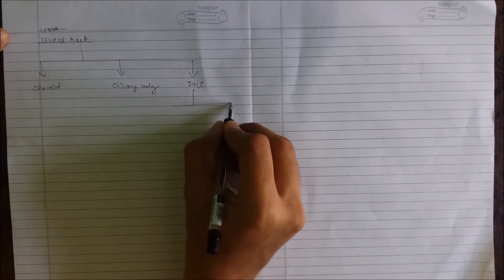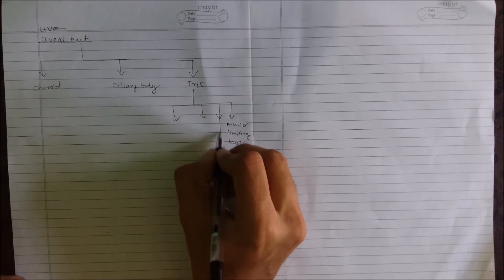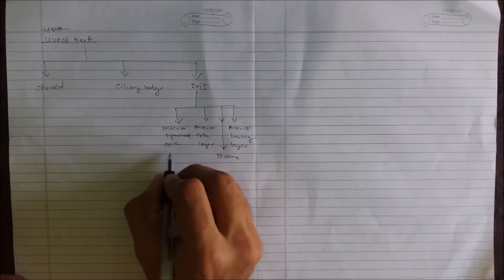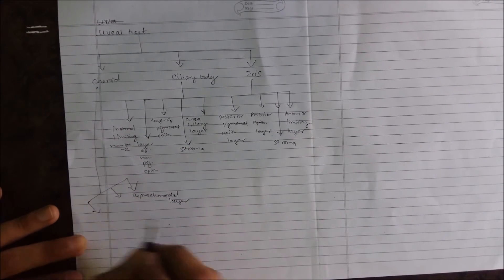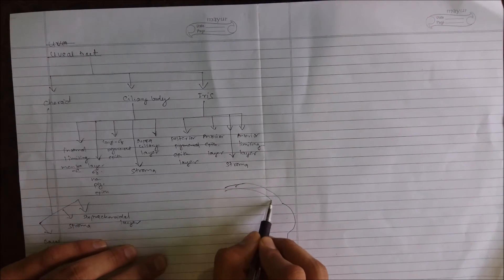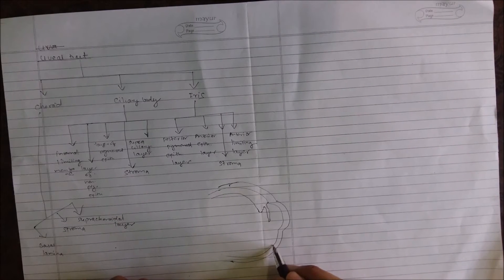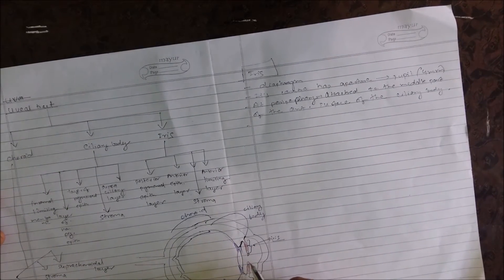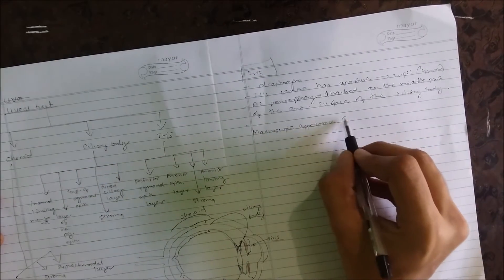Uveal Tract (Iris) - Anatomy - Part 1/3